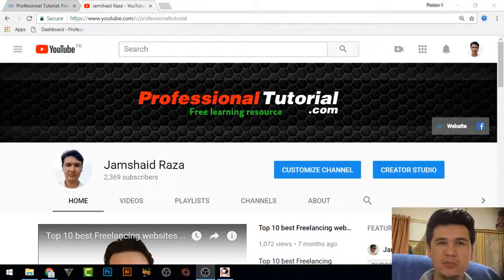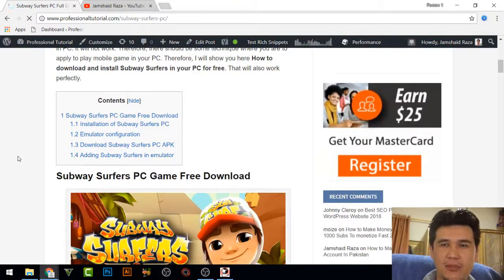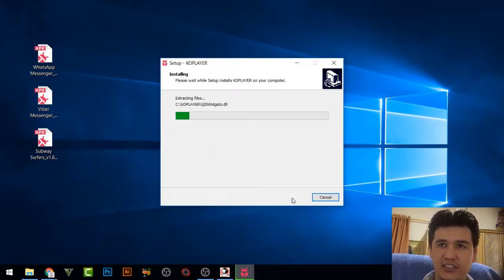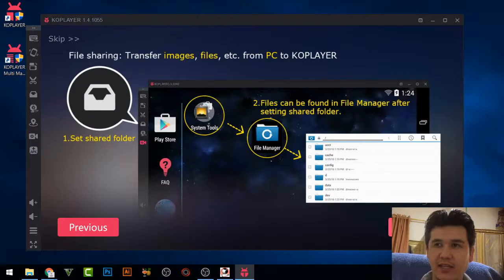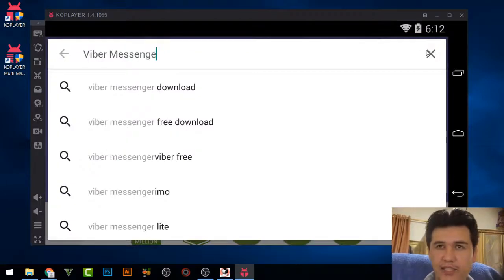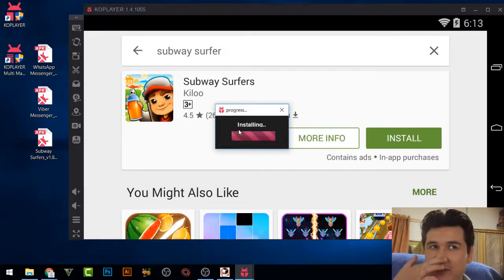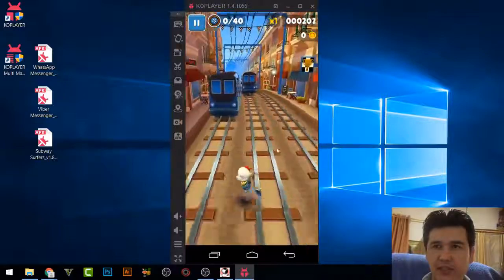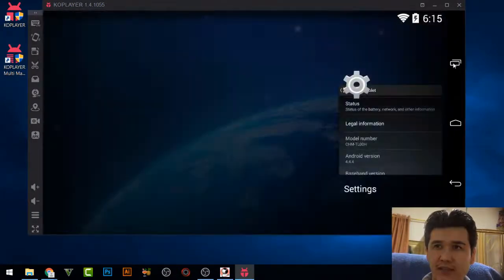How To Install Android OS Apps & games on PC & Windows Computer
Do you want to learn how to install android OS Apps for pc on your computer using windows 10. Here is how your can install and configure the emulator. And turn your pc into Android device.